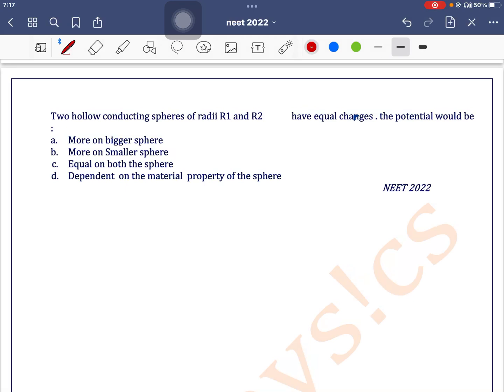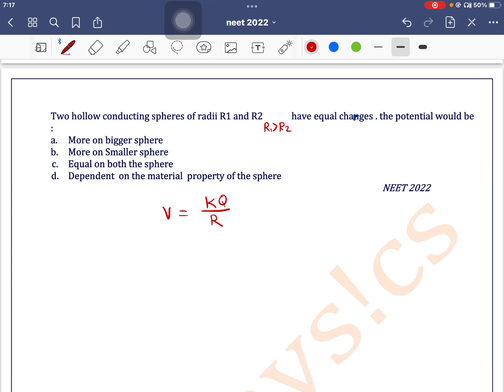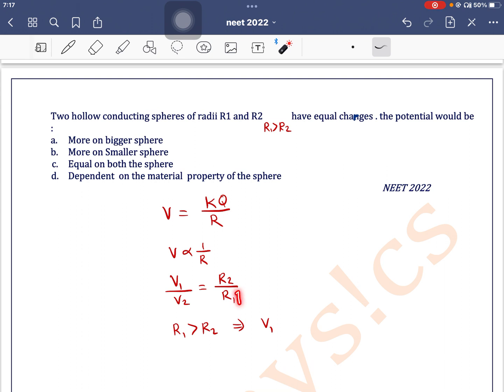Two hollow conducting spheres of radii R_1 and R_2 (R1) have equal changes . the potential would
Q 9. Two hollow conducting spheres of radii R_1 and R_2  (R1)  have equal changes . the potential would be :
 a.  More on bigger sphere b. More on Smaller sphere c. Equal on both the sphere d. Dependent  on the material  property of the sphere
 NEET 2022